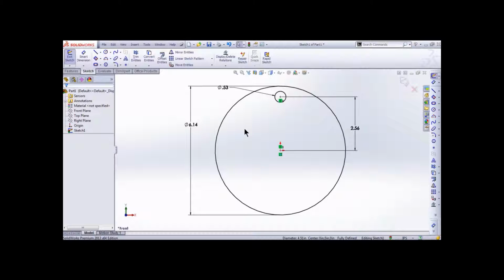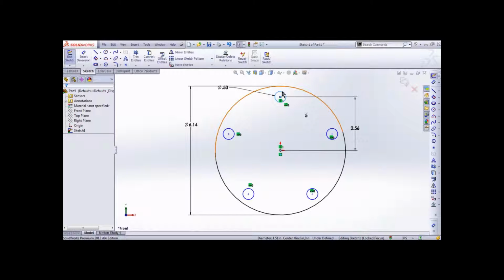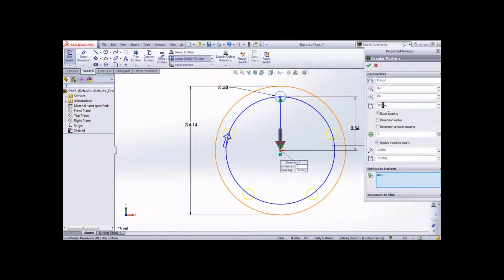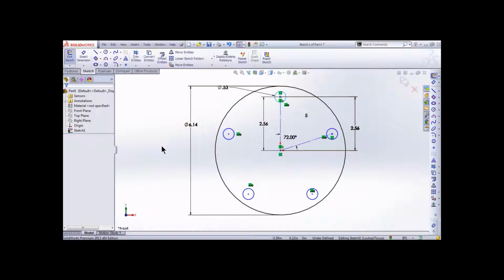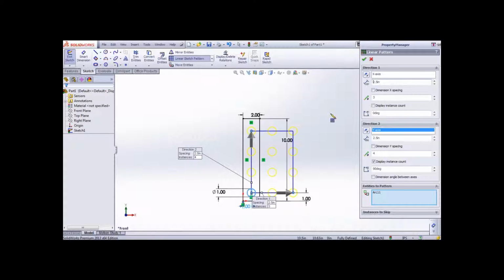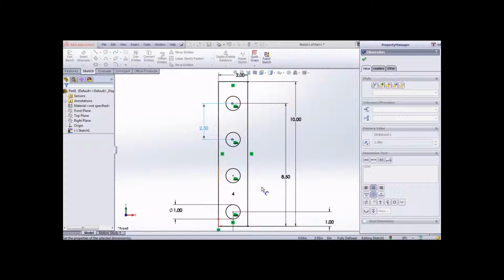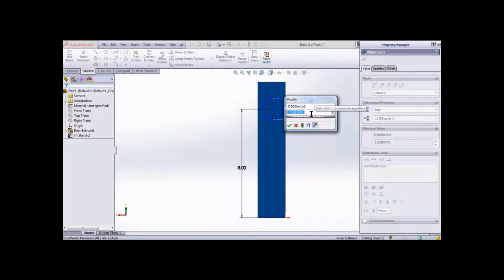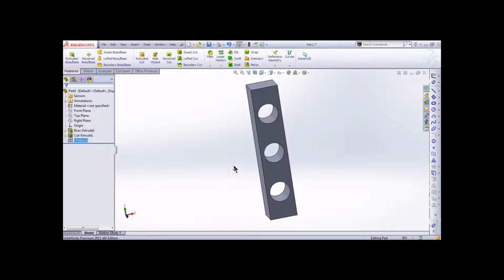How to do Linear and Circular Sketch Patterns In Solidworks